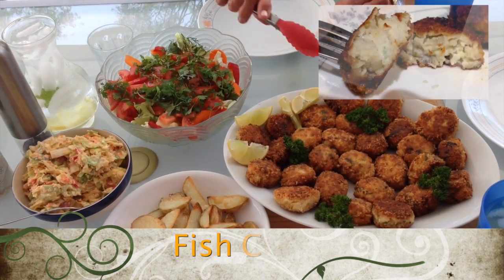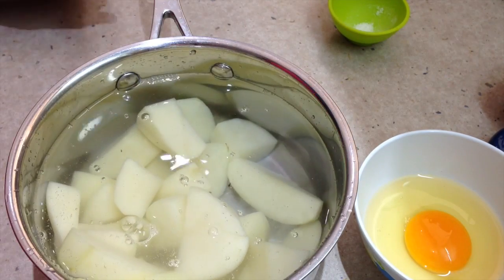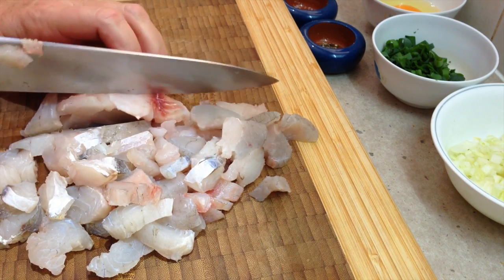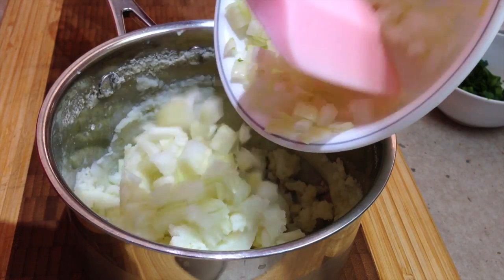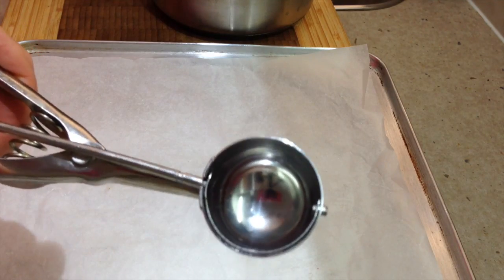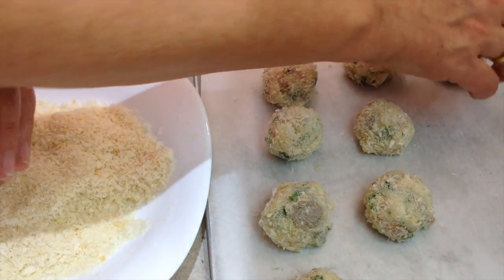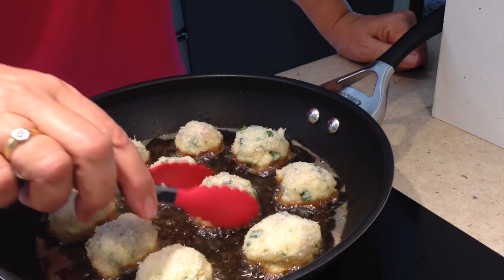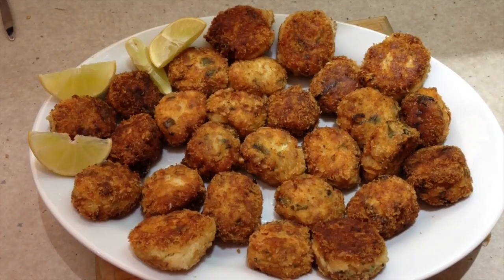Fresh Fishcakes cheekyricho video recipe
Fancy feeding a whole family on less than a pound of fish? This Fresh Fishcakes recipe is just what you have been looking for. We do hope you give it a try.
INGREDIENTS:
450g potato
420g boneless fish fillets
100g onion
1 sping onion
small bunch of parsley
10g fish sauce
salt & pepper to taste
1 egg
panko breadcrumbs

Thank you very much for watching. If you'd like to see more interesting recipes & ideas please check out our cheekyricho channel.